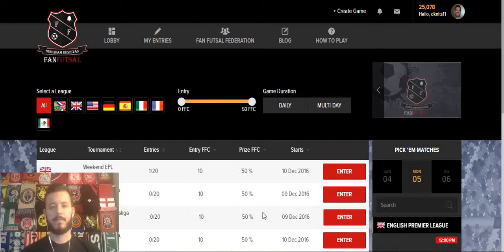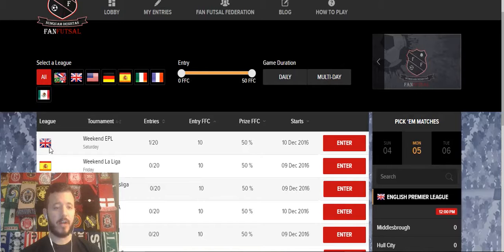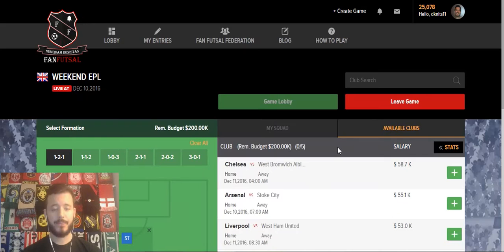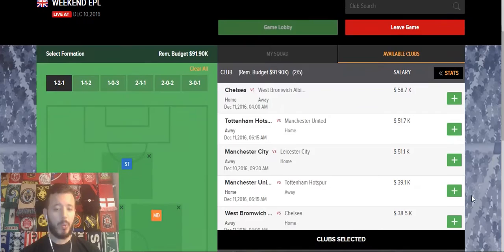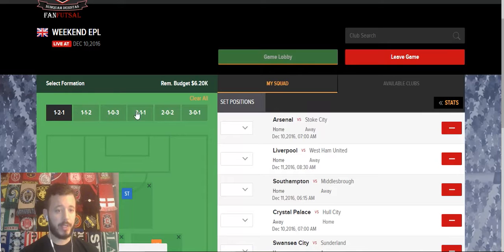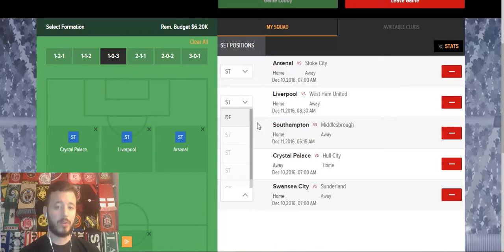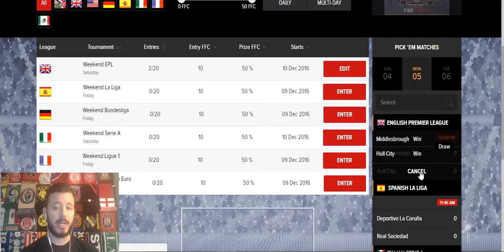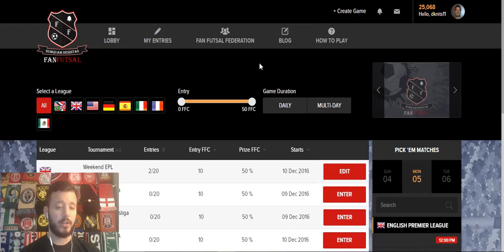Fan Futsal Tutorial Vid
Learn the basics of using Fan Futsal